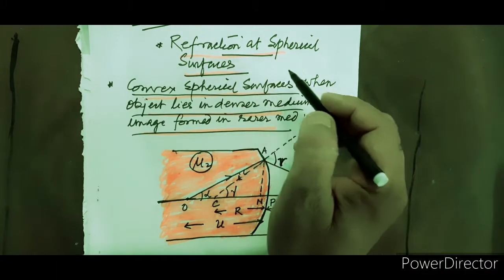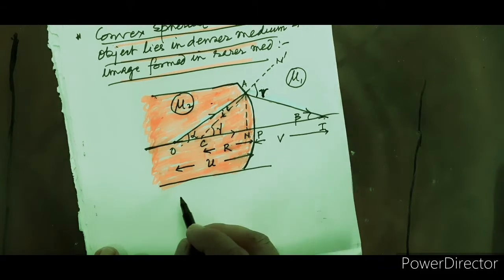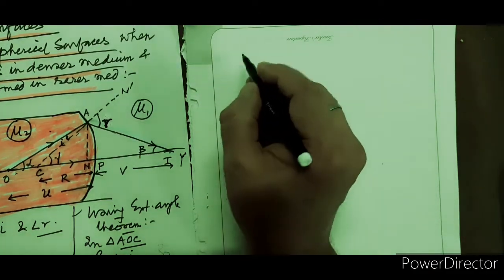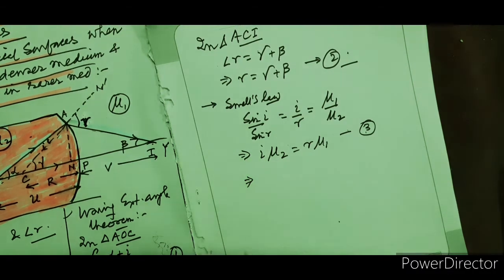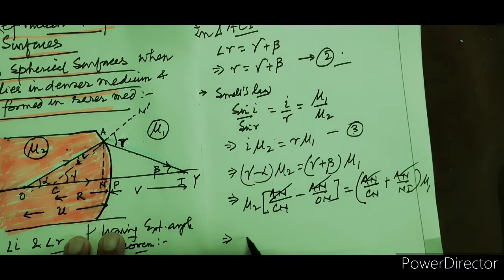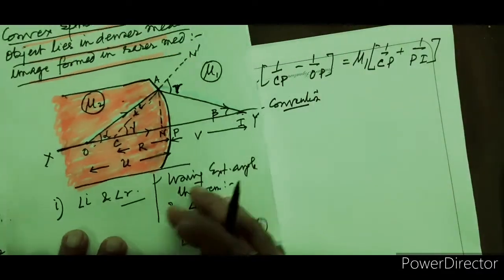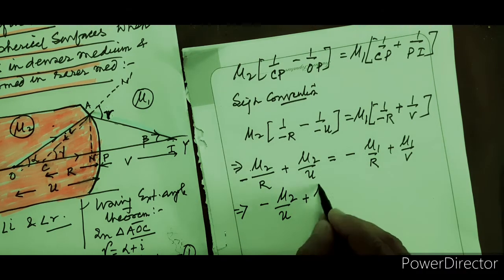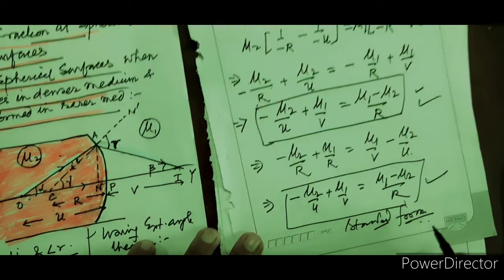CS CLASSES/XII/REFRACTION AT CONVEX SPHERICAL SURFACES .. DIFF . CASES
DIFFERENT CASES LIKE WHERE OBJECT IS PLACED ?  IN CONVEX SPH SURFACES